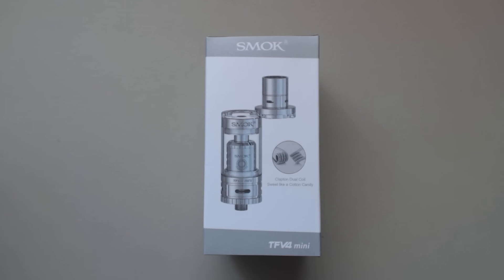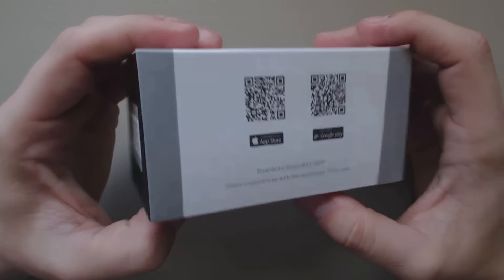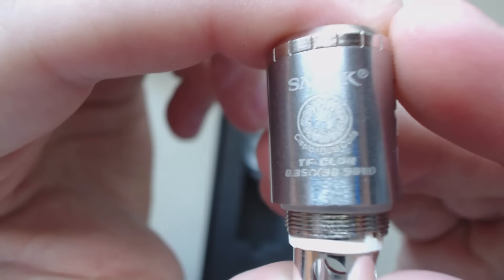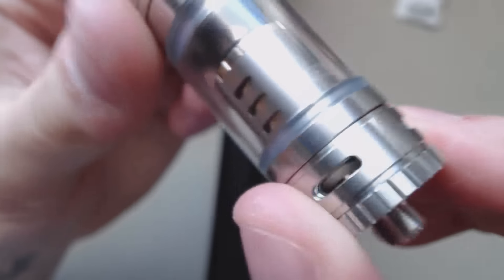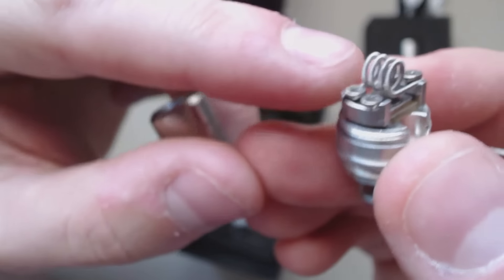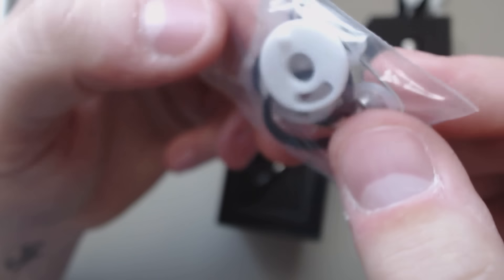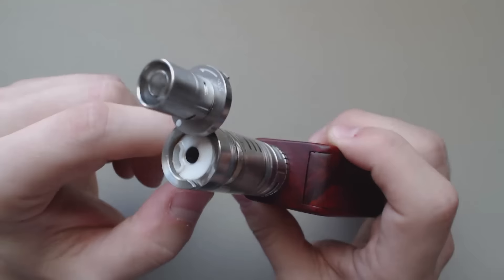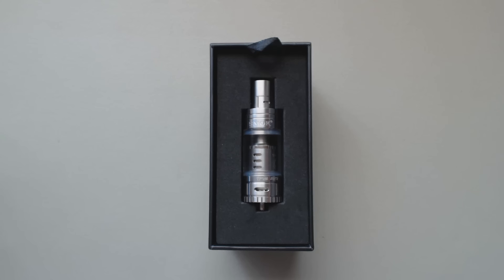TFV4 Mini Review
Basically this is the same tank as the TFV4, just with a smaller footprint if that's what you're into.